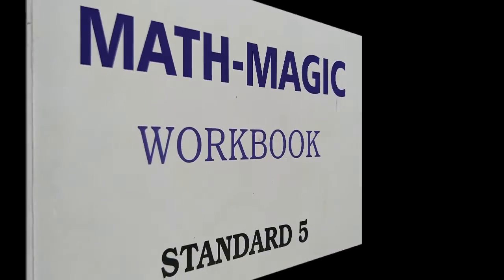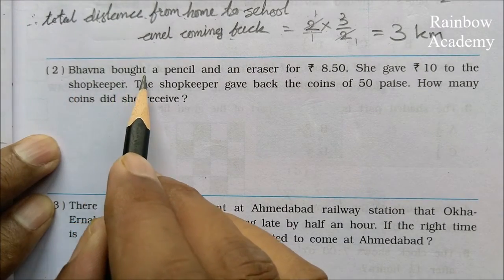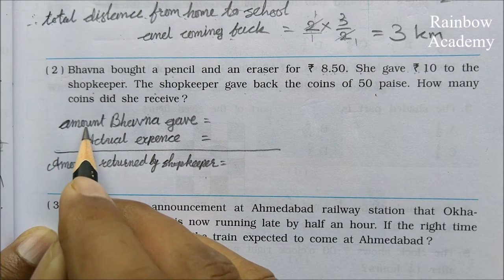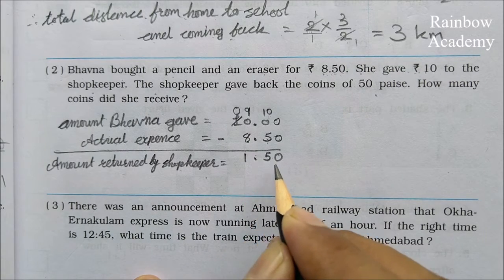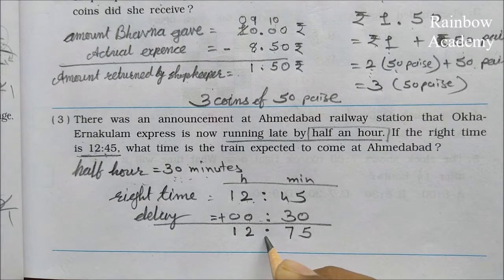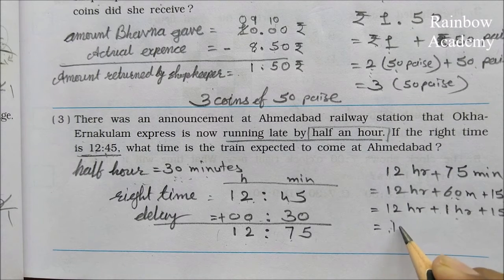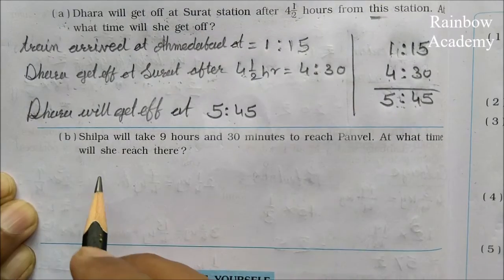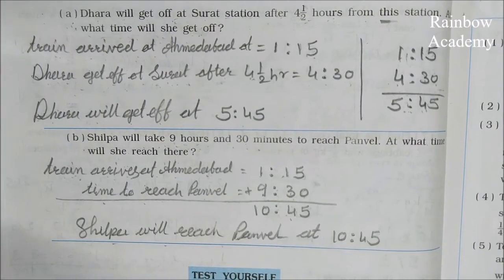Eng Med Std 5 Maths Ch 4 Part 4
Std. : 5 English Medium
Math-Magic NCERT (GSEB)
Ch. 4 : Parts and Wholes (Part - 3)
Vikas Work Book exercises from 14 and MCQ are explained in this video